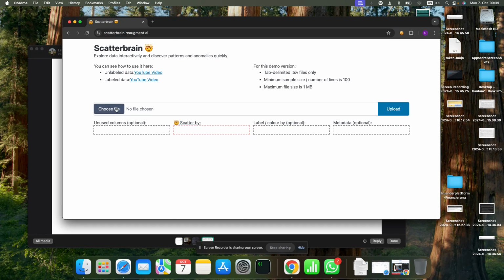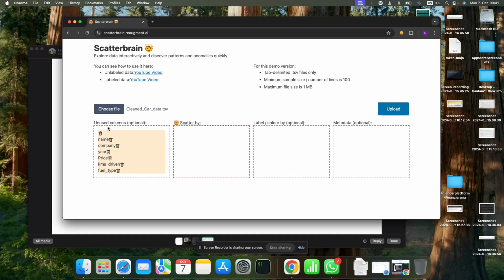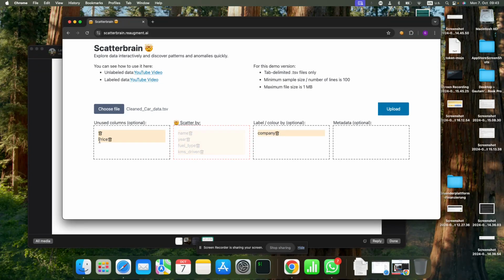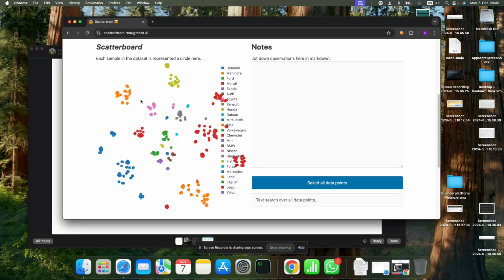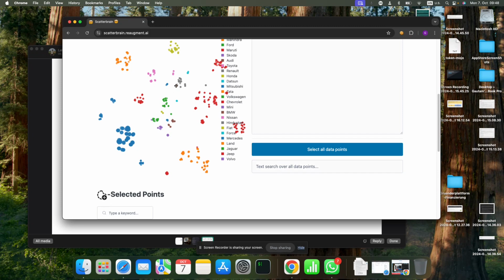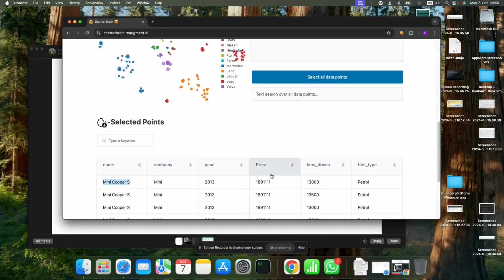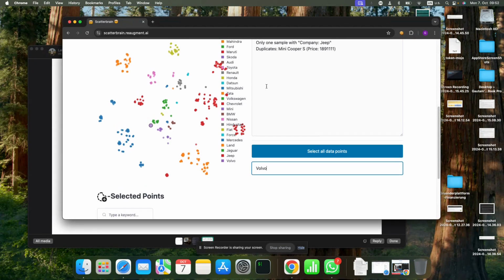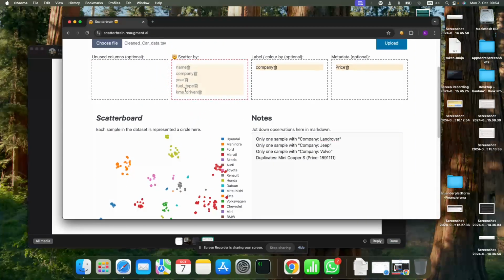scatterbrain response to review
My friend LN raised some issues when he used Scatterbrain. This video was made to answer his questions.